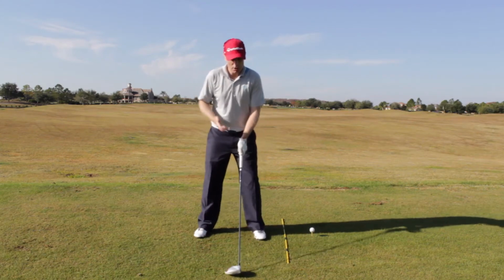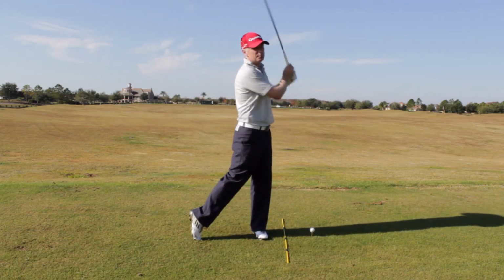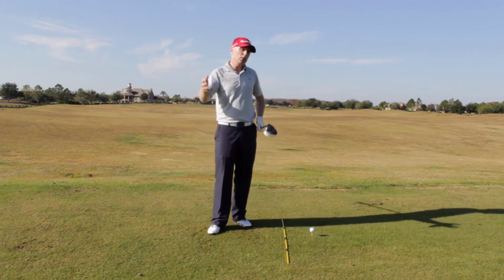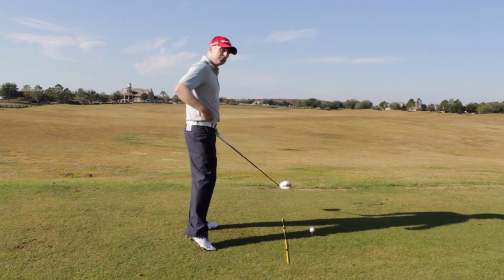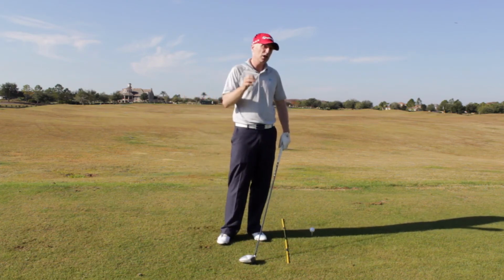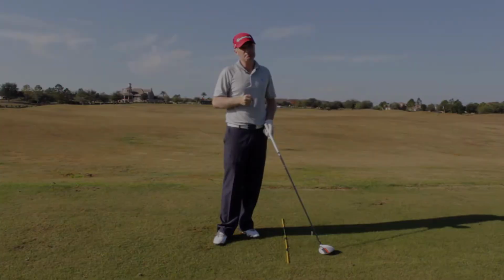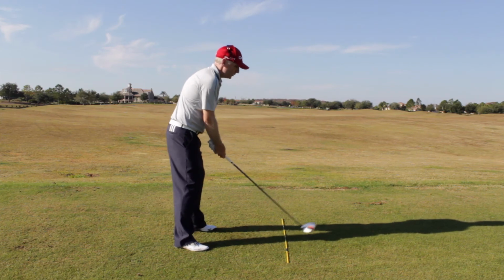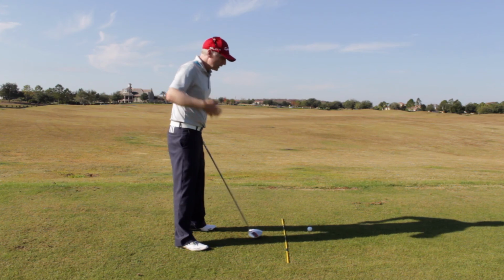Mastering the Golf Swing Transition to Increase Swing Speed